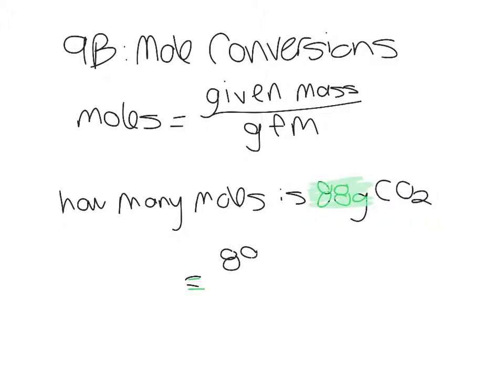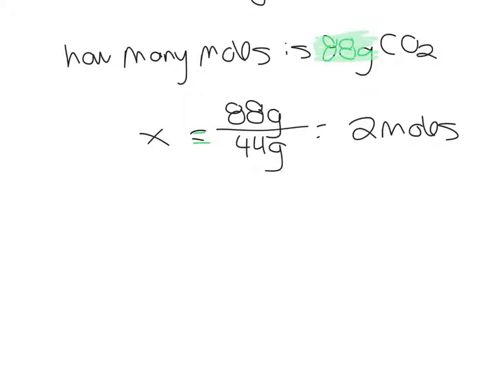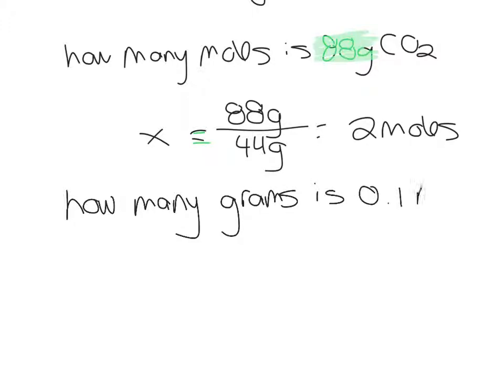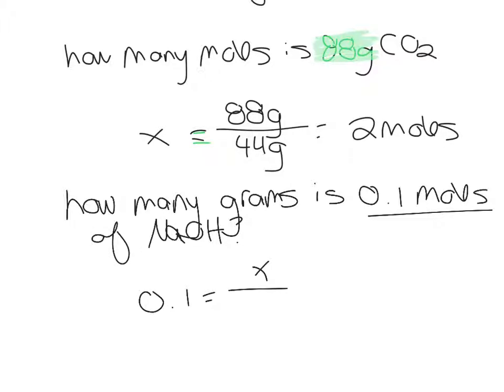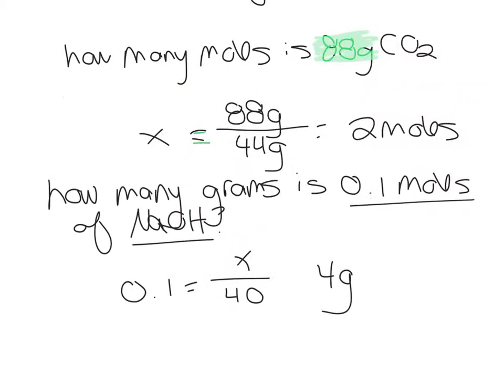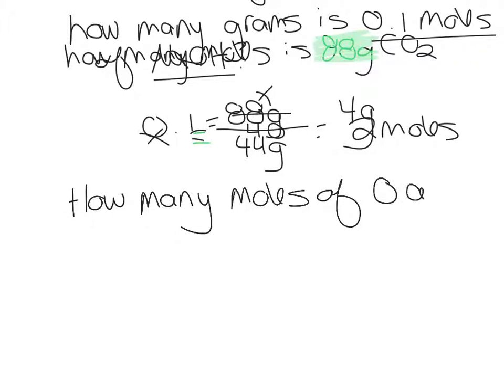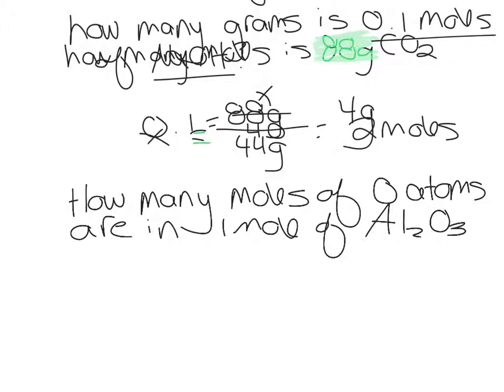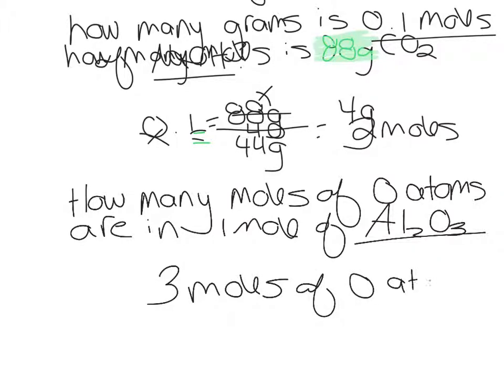9B: Mole Conversions